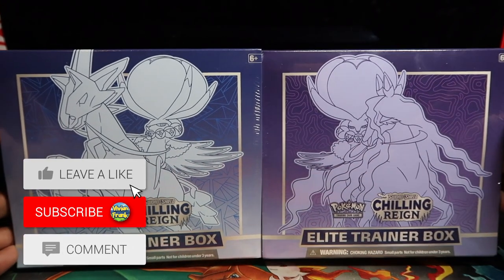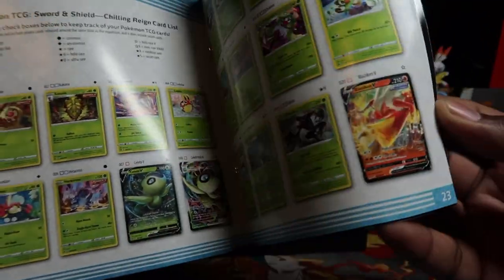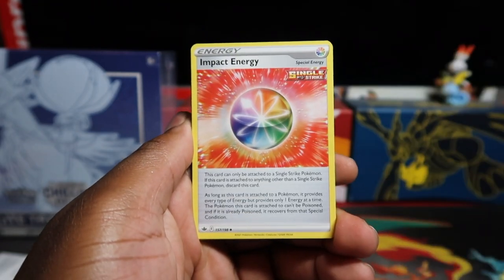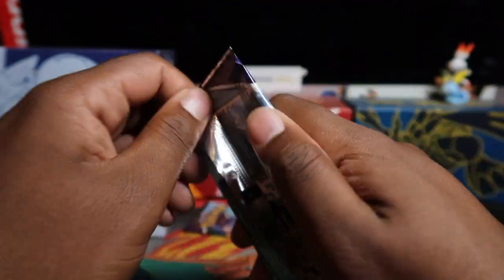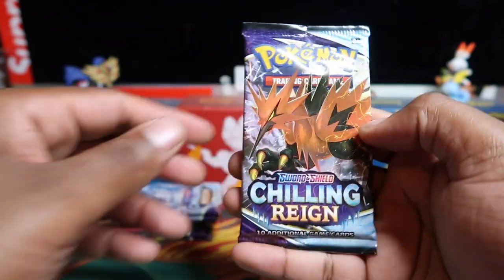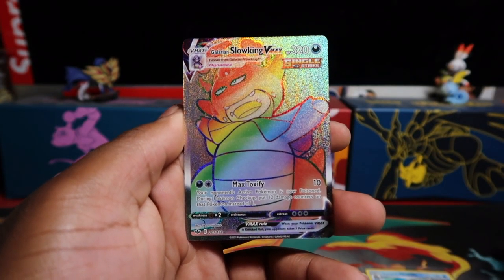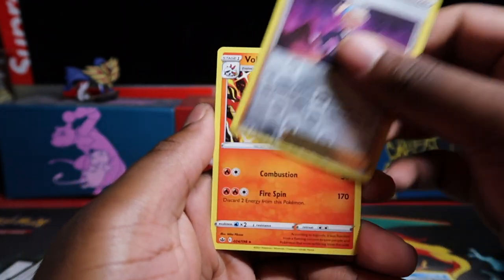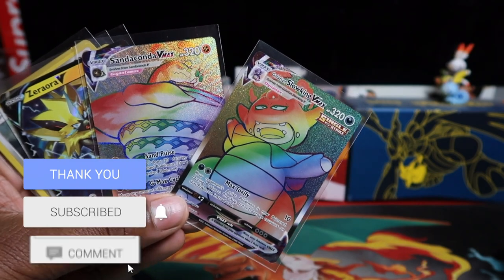Opening Pokemon Chilling Reign Elite Trainer Box Set! (Shadow & Ice RIder Calyrex)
Today we opening up the Chilling Reign ETB EARLY to show you the pull rates and what we manage to pull! Are you going to cop these Elite Trainer Boxes!